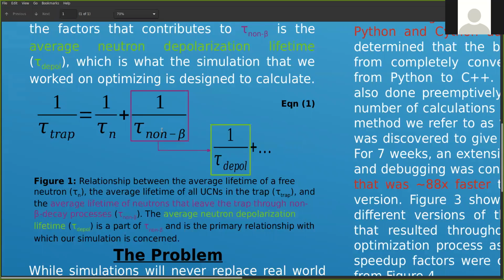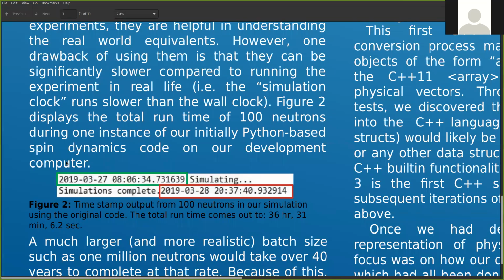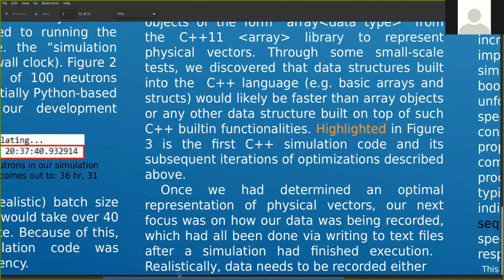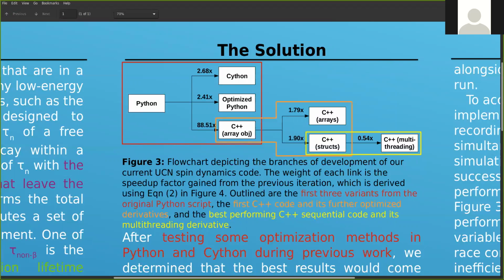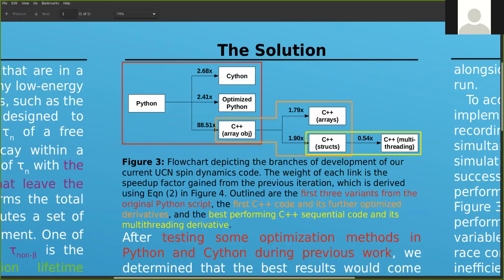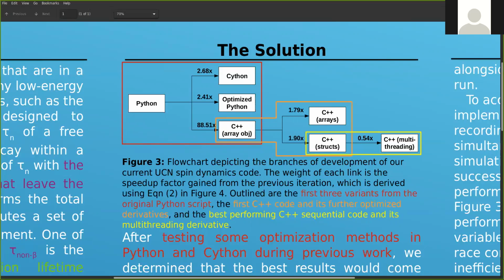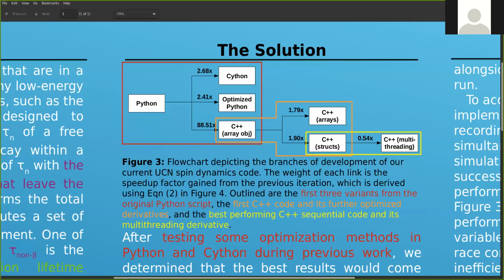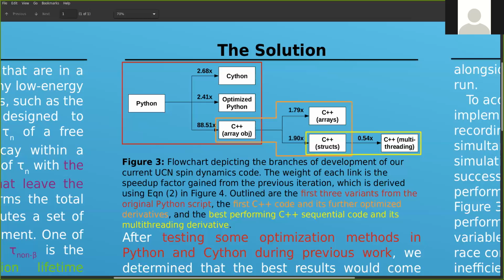Swindell Christian JA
Further Optimization of an Ultracold Neutron Spin Dynamics Simulation Code
Christian Swindell
Session JA